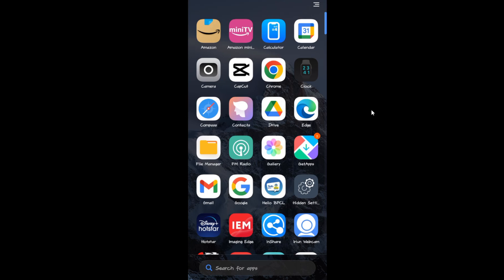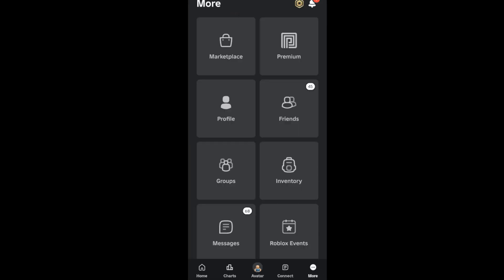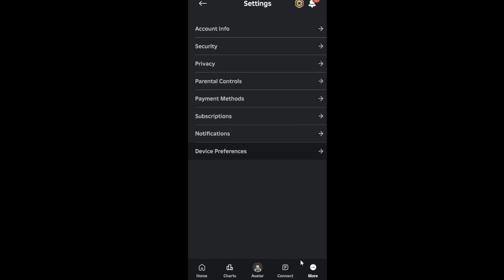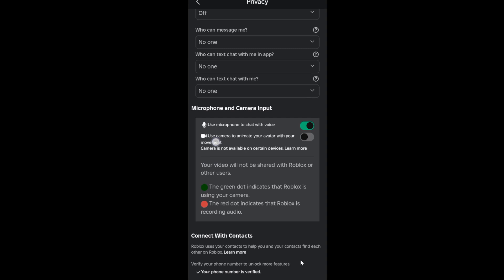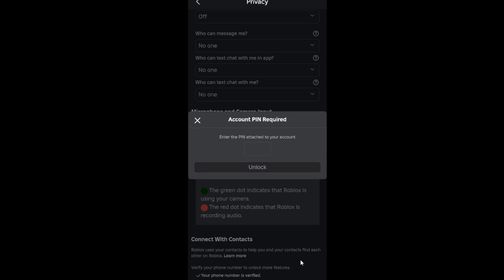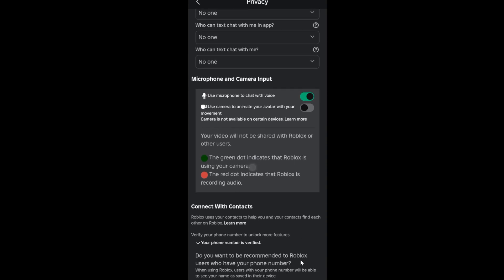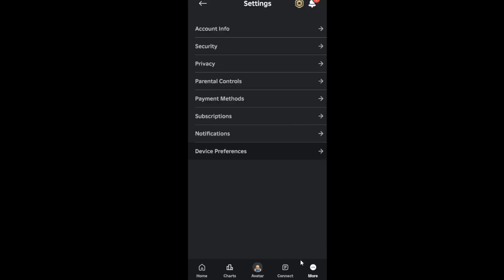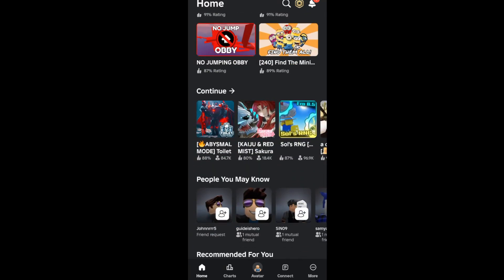How to Enable CAMERA on Roblox Mobile (2024) - Full Guide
In this video, you will learn about how to get camera on roblox mobile 2024

Quesnly